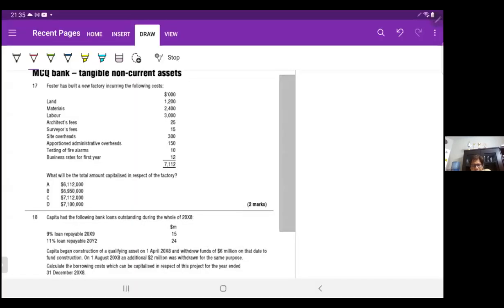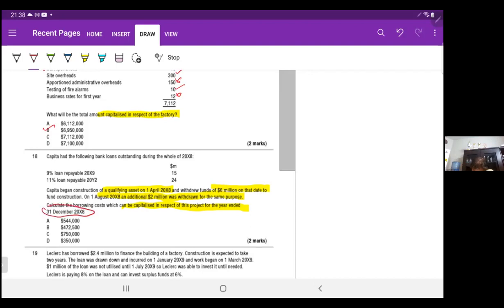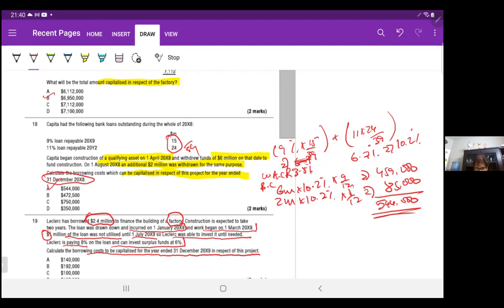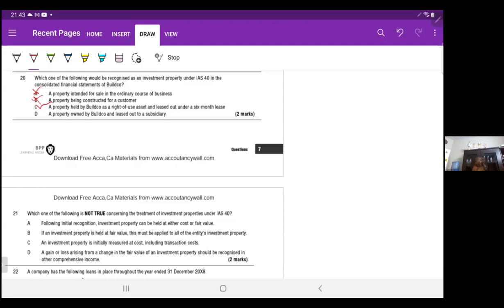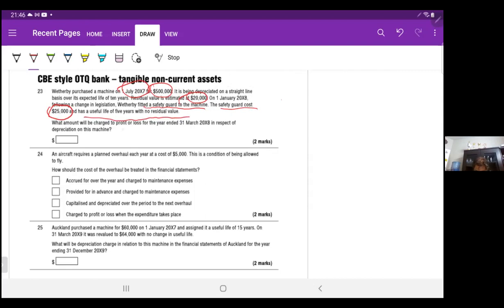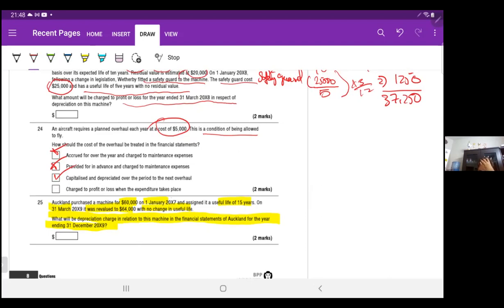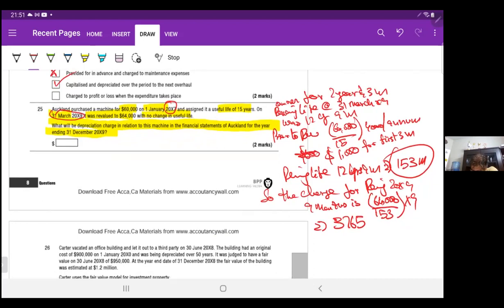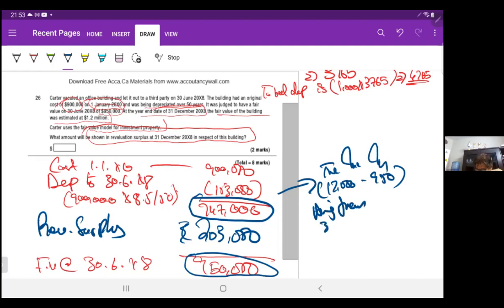Tangible non current assets mcqs In English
In this video learn Tangible non current assets mcqs in English taught by Zeeshan Hasan
Mcqs are covered from BPP exam Kit